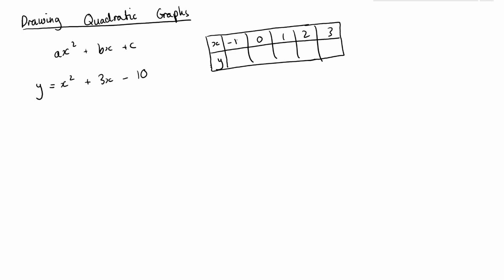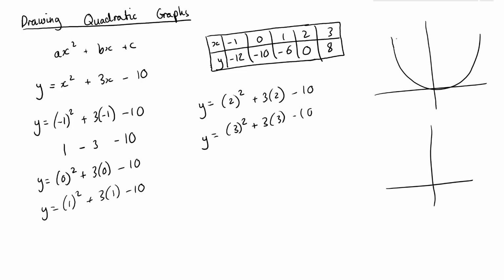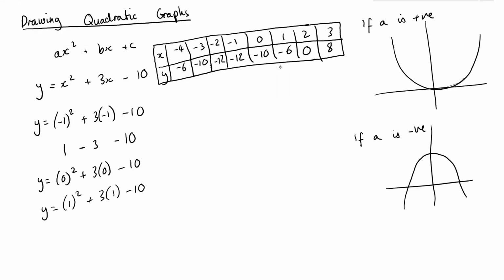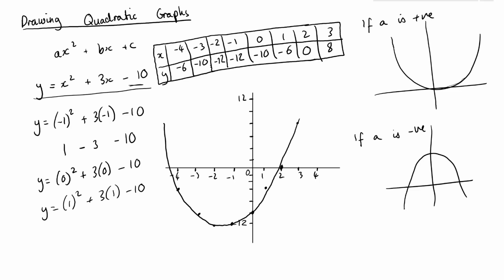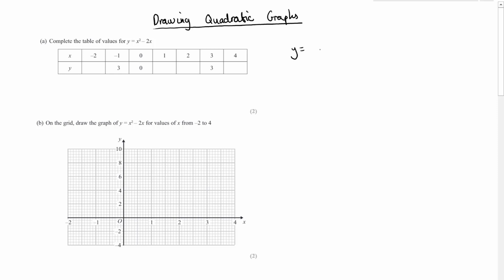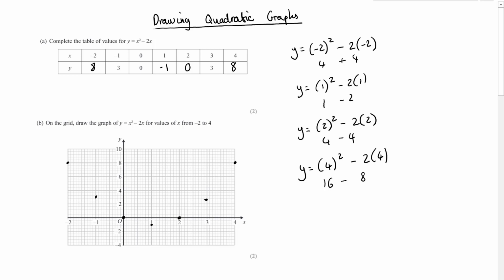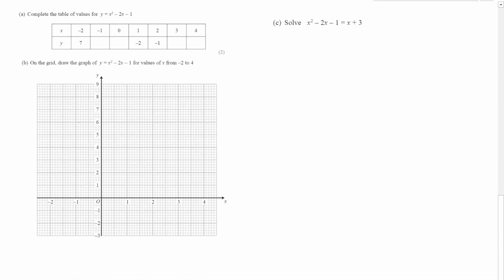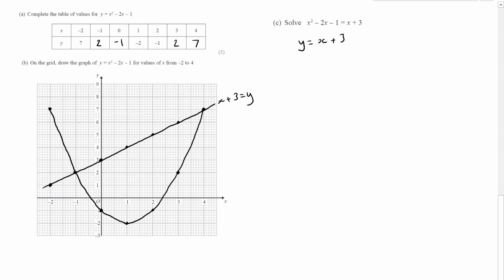DRAWING QUADRATICS | GCSE MATHS